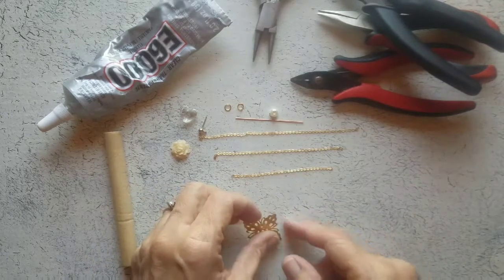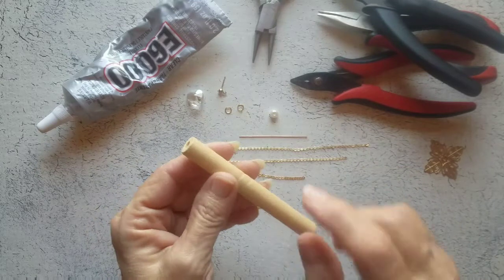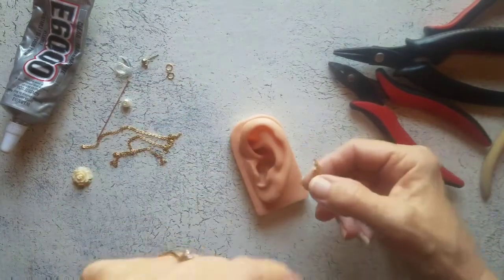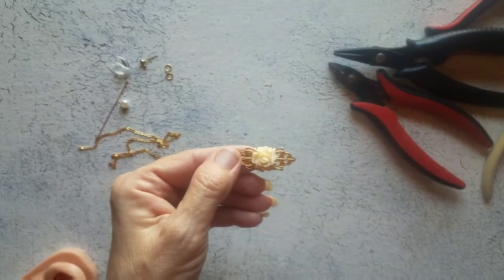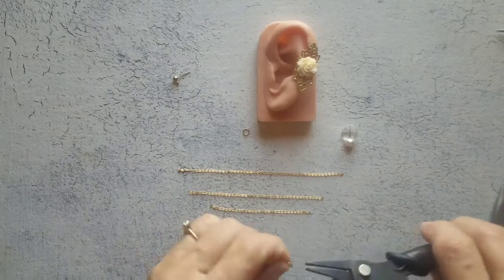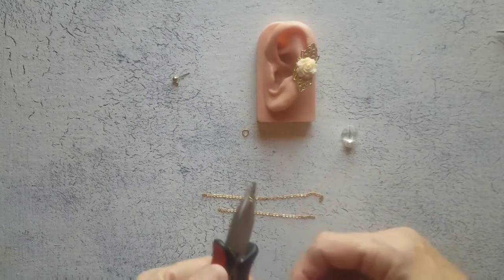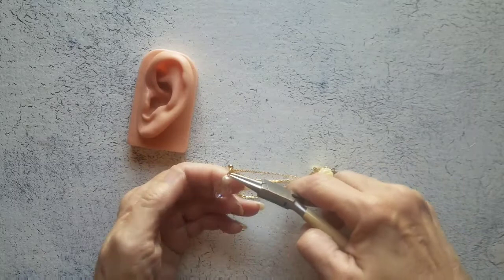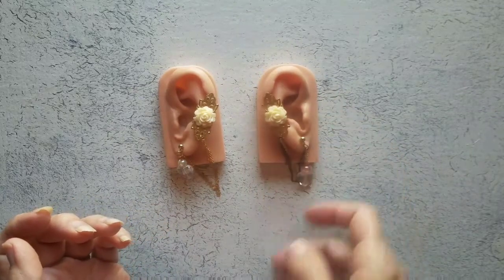DIY Ear Cuff / Earring With Brass Stamping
These ear cuffs are very elegant and super fast and easy to make.

What you need:
Brass Stamping
2 jump rings
6mm bead
Crystal heart
Head pin
Chain
Stub earring finding
E6000
Wire cutters

Brass stamping -

Flower cabochon -

Ear model -